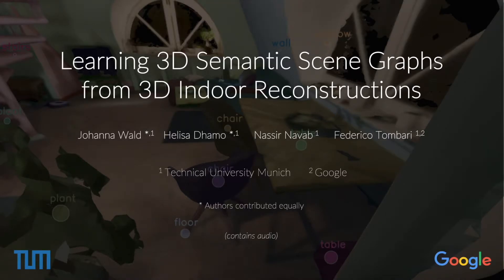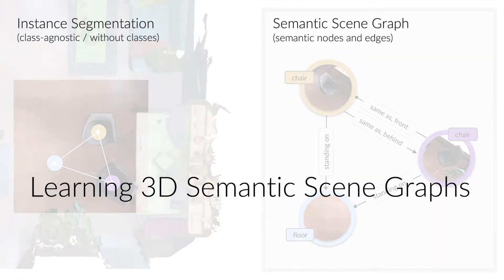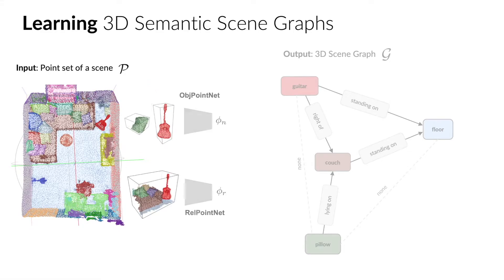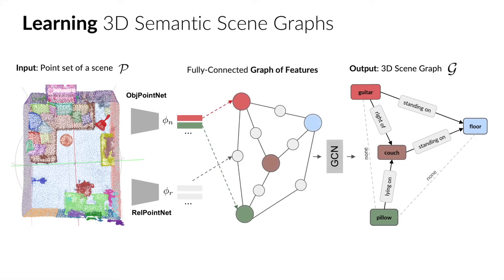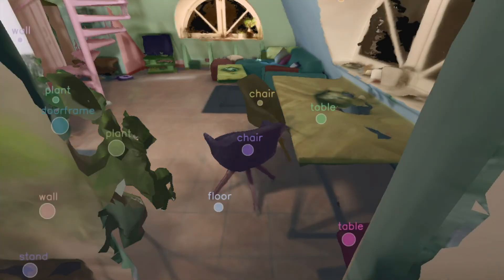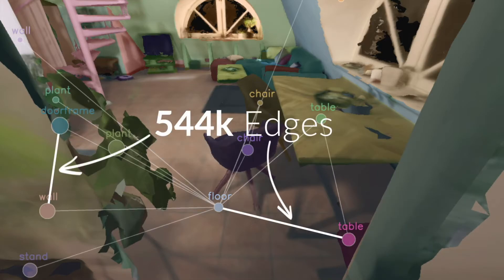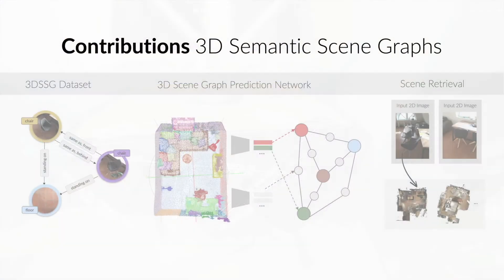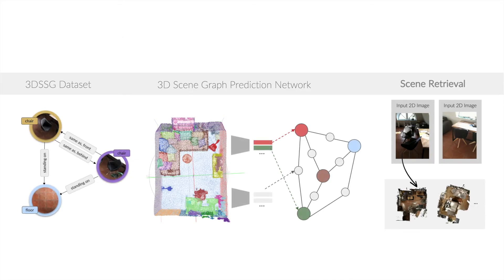Learning 3D Semantic Scene Graphs From 3D Indoor Reconstructions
Authors: Johanna Wald, Helisa Dhamo, Nassir Navab, Federico Tombari Description: Scene understanding has been of high interest in computer vision. It encompasses not only identifying objects in a scene, but also their relationships within the given context. With this goal, a recent line of works tackles 3D semantic segmentation and scene layout prediction. In our work we focus on scene graphs, a data structure that organizes the entities of a scene in a graph, where objects are nodes and their relationships modeled as edges. We leverage inference on scene graphs as a way to carry out 3D scene understanding, mapping objects and their relationships. In particular, we propose a learned method that regresses a scene graph from the point cloud of a scene. Our novel architecture is based on PointNet and Graph Convolutional Networks (GCN). In addition, we introduce 3DSSG, a semiautomatically generated dataset, that contains semantically rich scene graphs of 3D scenes. We show the application of our method in a domain-agnostic retrieval task, where graphs serve as an intermediate representation for 3D-3D and 2D-3D matching.